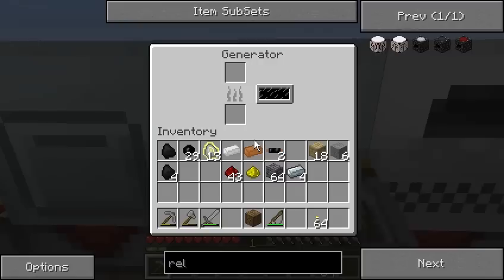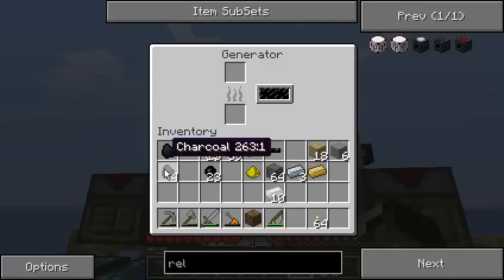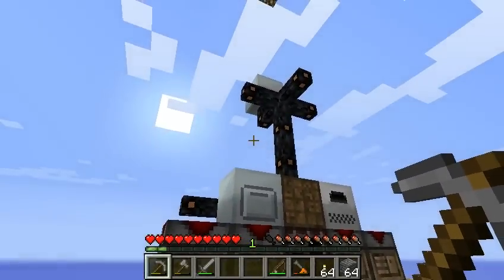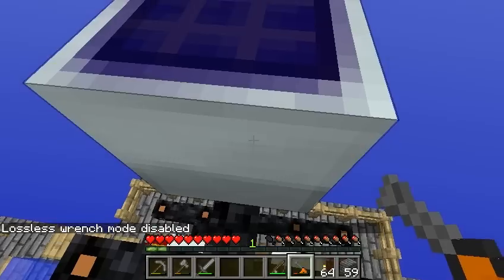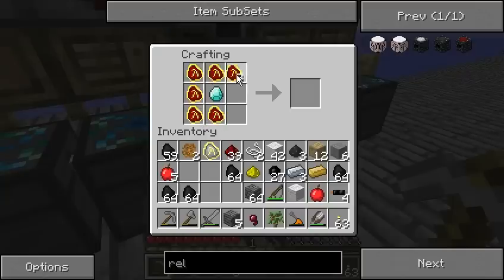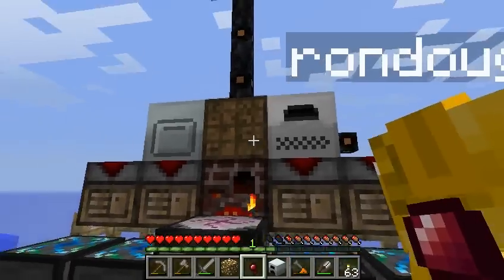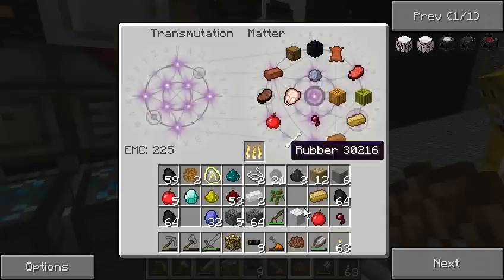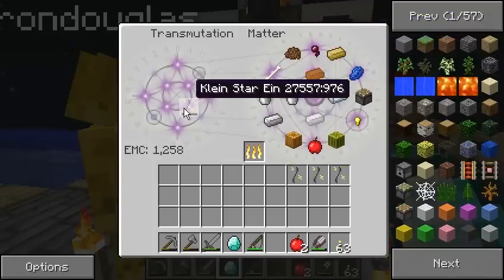Sooo tired - Feed The Beast Multiplayer for Minecraft 1.2.3 episode 4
We did episode 4 right after episode 3 and we were tired like hell so the dialog is... not as entertaining as it should be :) I hope you enjoy it nevertheless.

The map was transformed from the singleplayer version made avaible by Slowpoke for MInecraft 1.2.3 and we have made some "special" modifications to it in order to make it more pleasant. Please do NOT ask for this map. IF and only IF Slowpoke himself asks for the map only then we will put it up for download on HIS forum thread.

DFTBA!

Mods used:

BuildCraft v2.2.13
Equivalent Exchange v1.4.1.5
Forestry vA1.4.0.4 for BC2.x
IndustrialCraft v1.81
Iron Chest v3.1
RedPower v2.0 pr4e
WirelessRedstone